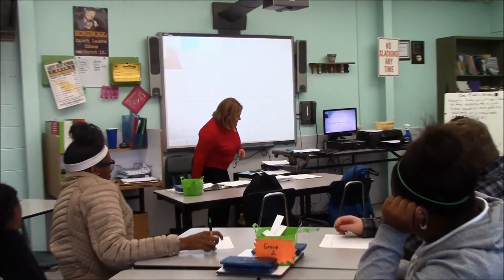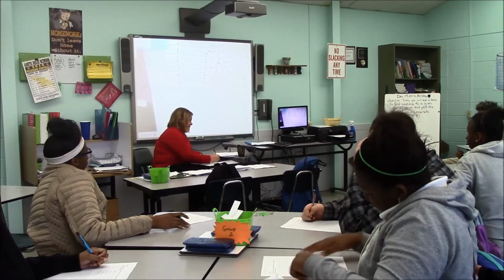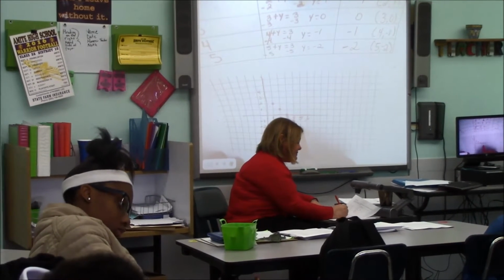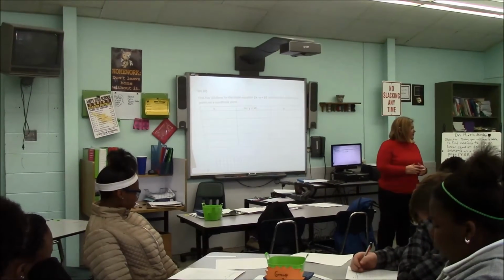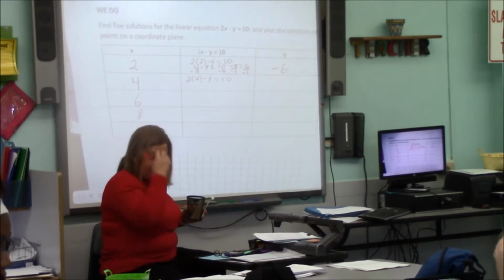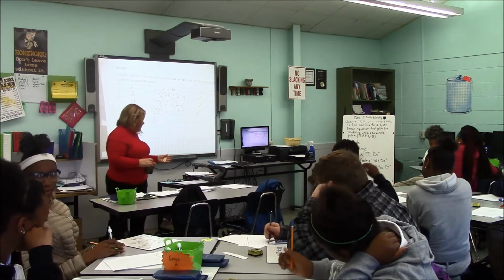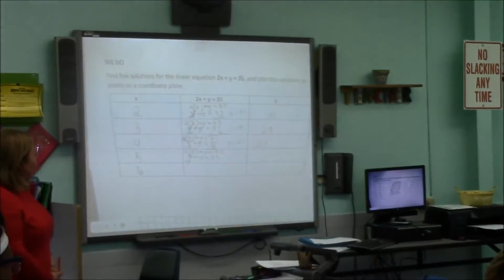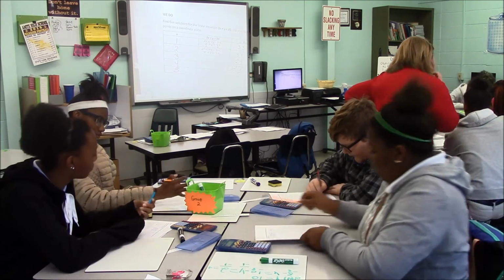TOY Elizabeth Smith 2018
Amite Westside Middle School- Tangipahoa Parish School System.